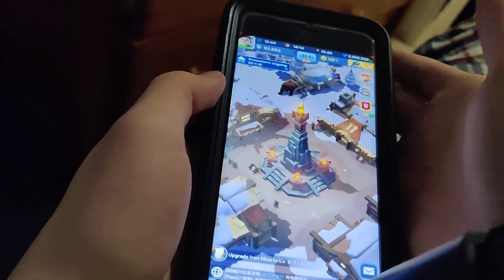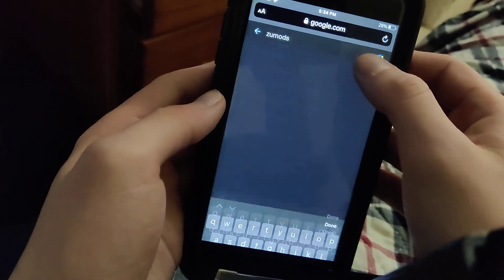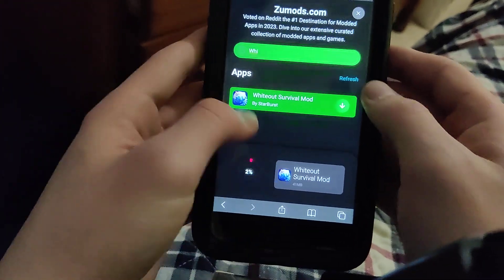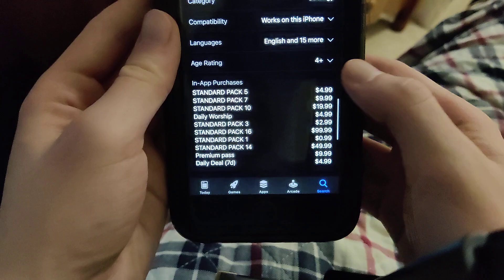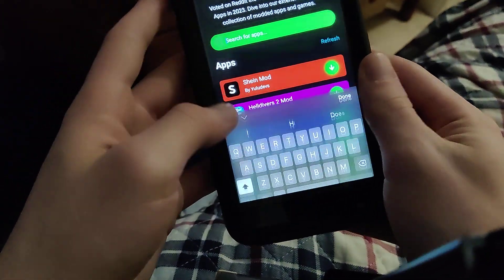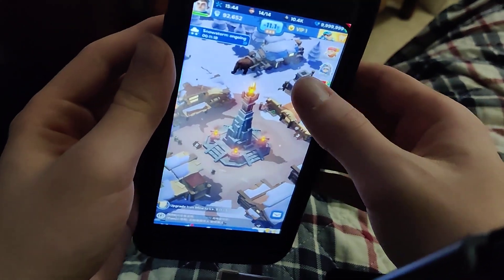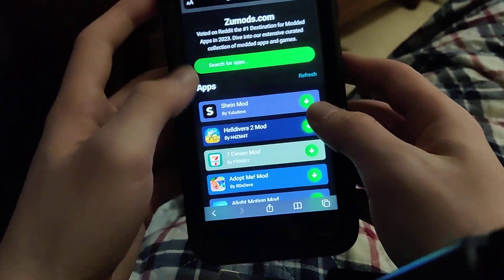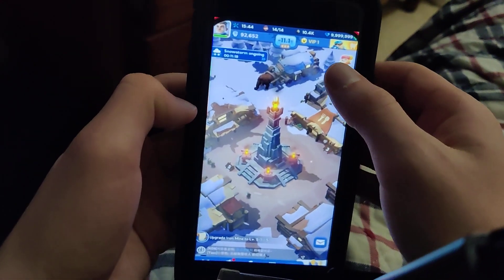Whiteout Survival Hack - Get 900K Free Gems in Whiteout Survival for iOS & Android omggg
I've just tried this Whiteout Survival Free Unlimited Gems Hack for iOS/Android/PC and I wasn't disappointed. In today's video I'm going to show you what happens when I'm trying to use this whiteout survival free gems tool for my first time. It took me a long time to find something useful, so I thought it would be nice to share the story by making a videos and posting it on youtube. First of all, I know many people struggle to get free gems in Whiteout Survival by doing all sorts of quests. Today's video